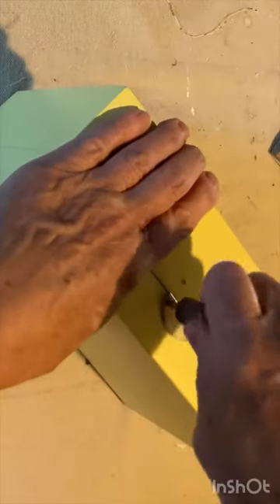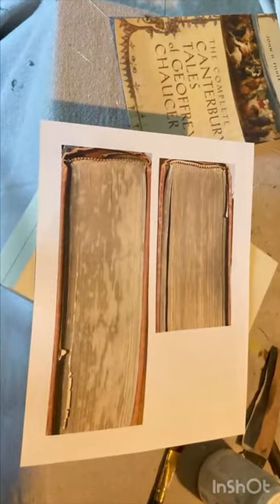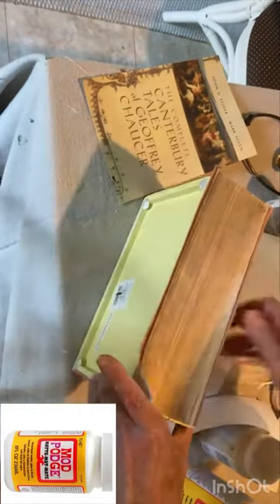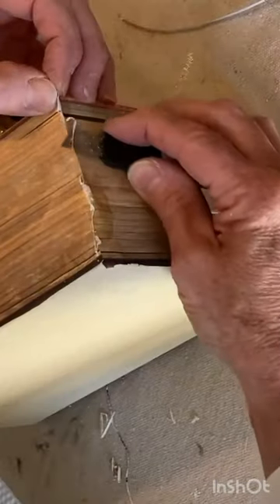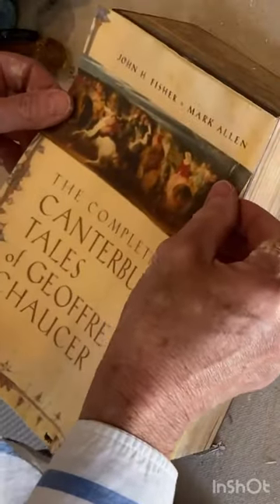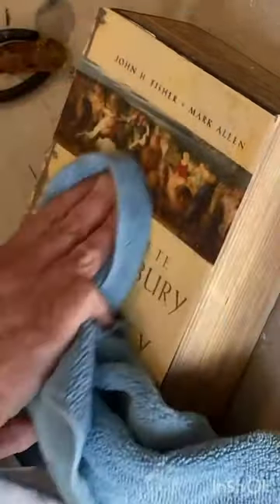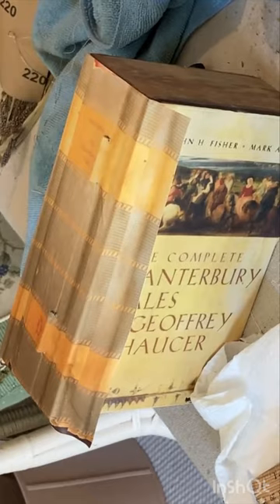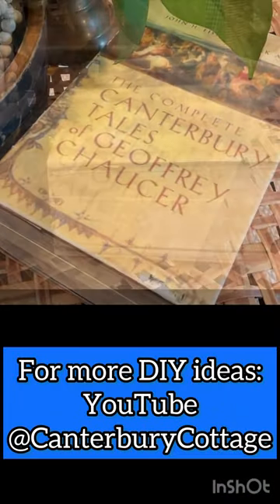Upcycle a Jewelry Box to Use in the Family Room!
With a little paper and Mod Podge, you can make a jewelry box look like your favorite book to create hidden storage to hold the remote controls or any number of items.